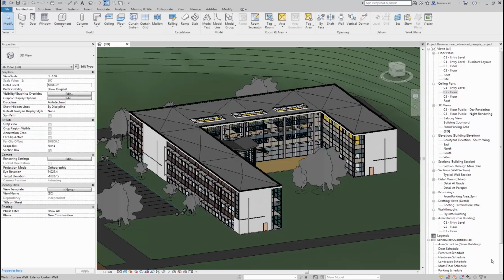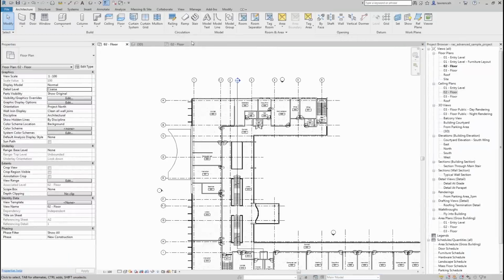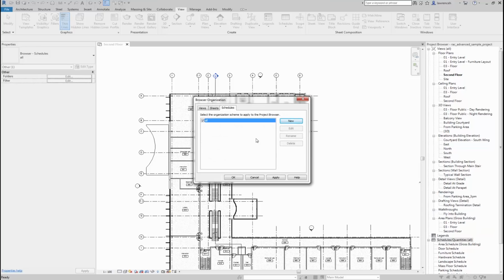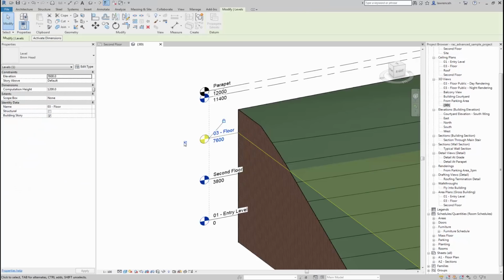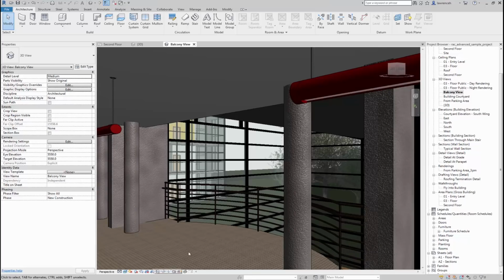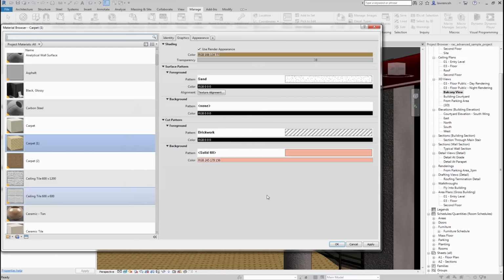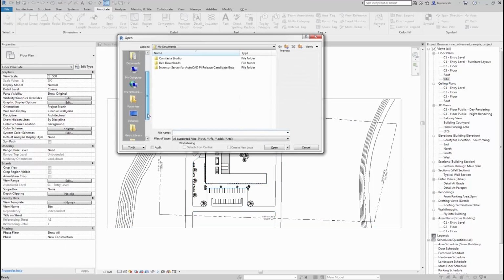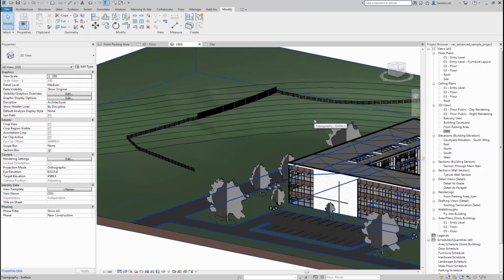Revit 2019 New Architectural Features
Our Technical Consultant Lawrence Hooker presents the latest architectural features in Revit 2019. For further information on this product please
Or
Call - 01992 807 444